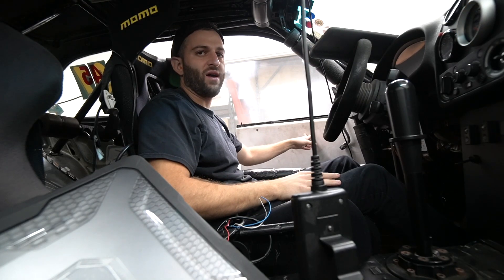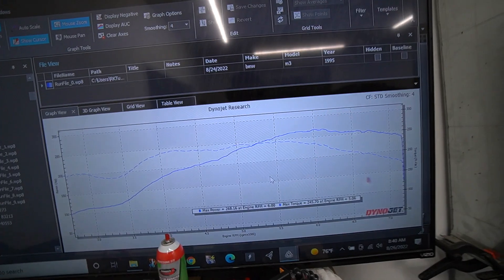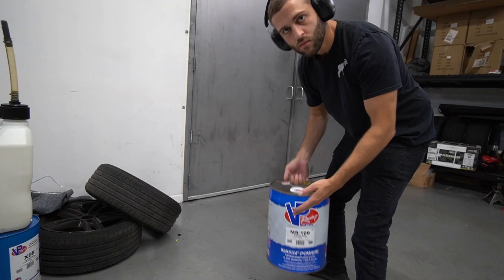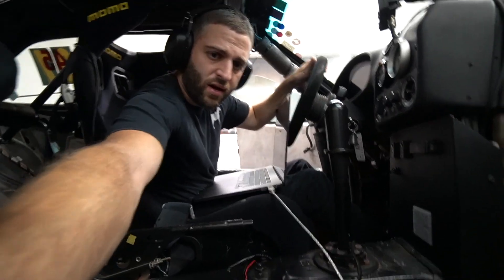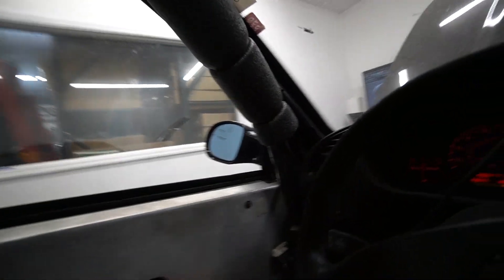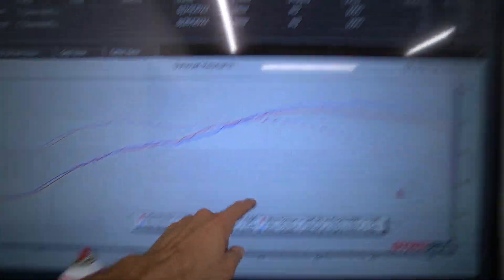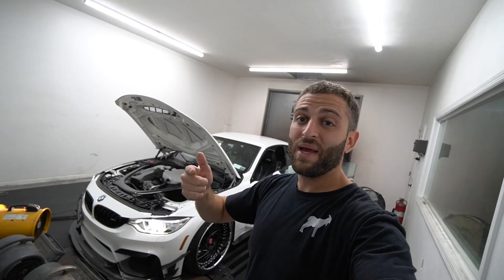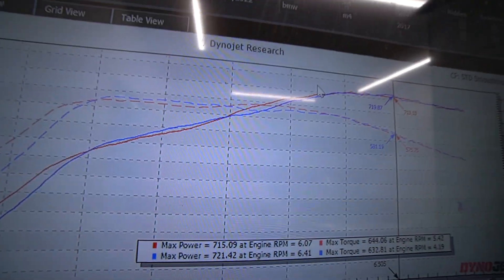The dangers of tuning a car.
#1 Vlog style tuning a car

for all your tuning / parts Needs!